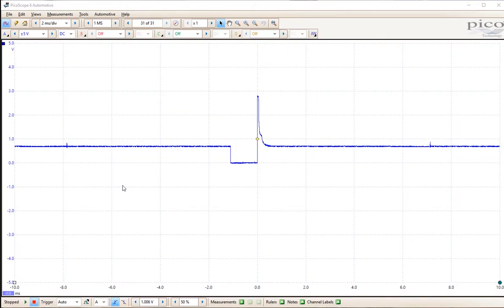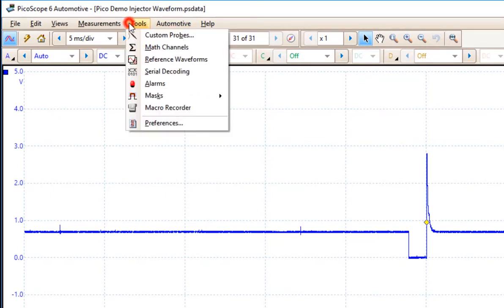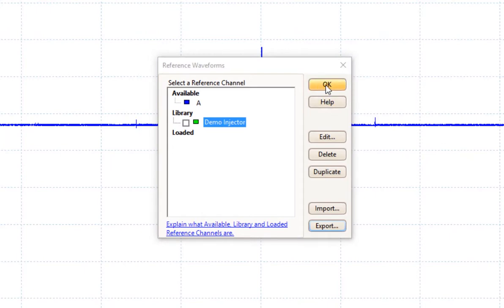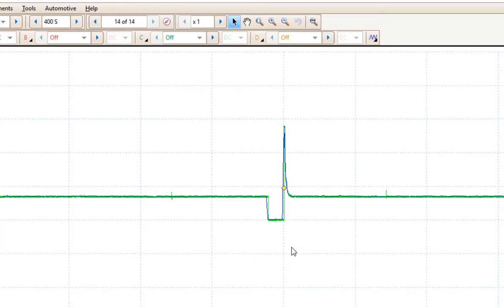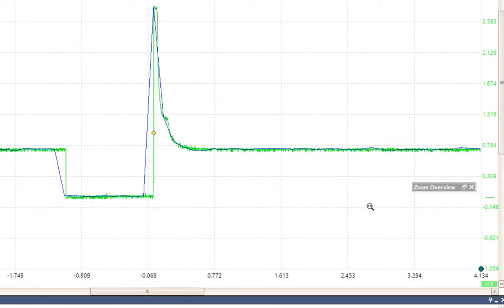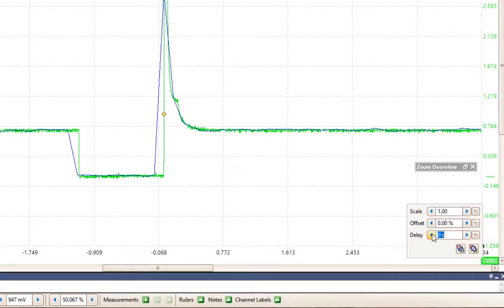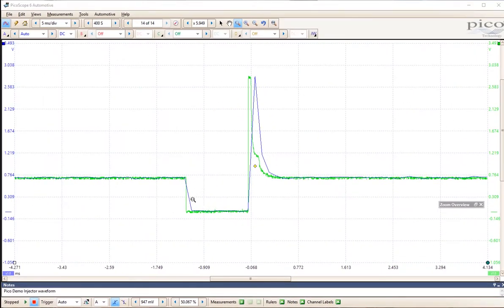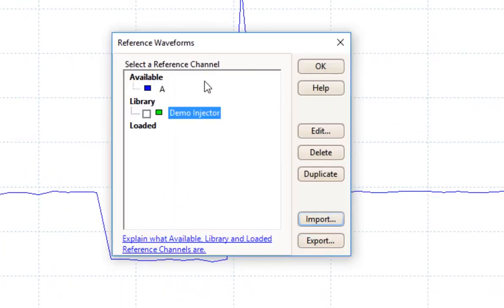Pico Scope 6, Using Reference Waveforms (Lesson 16)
Lesson 16 in a series of training videos on using Pico Scope 6 Automotive software. In lesson 16 you will learn all about using reference waveform's and how to use them in an overlay mode for comparison.